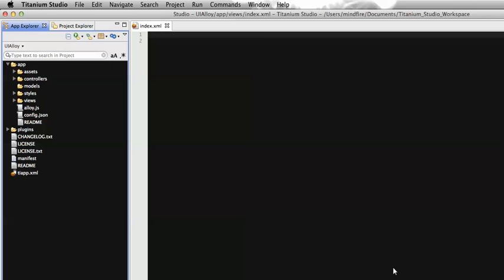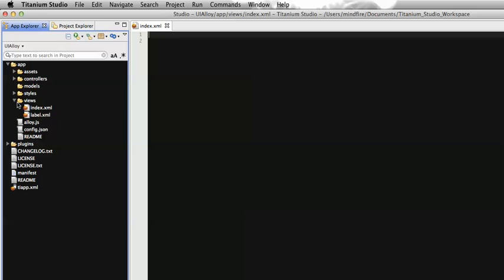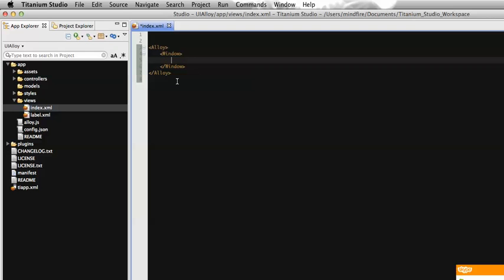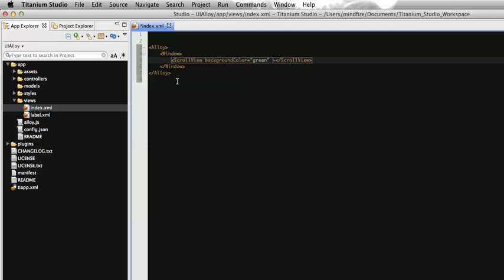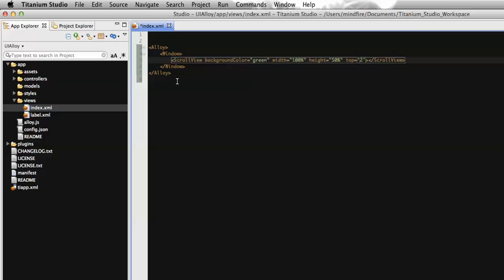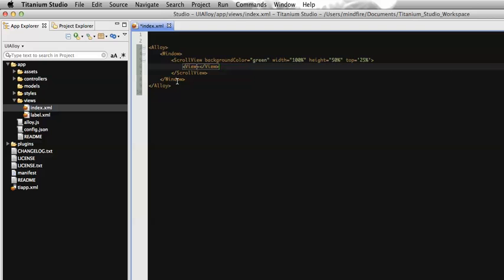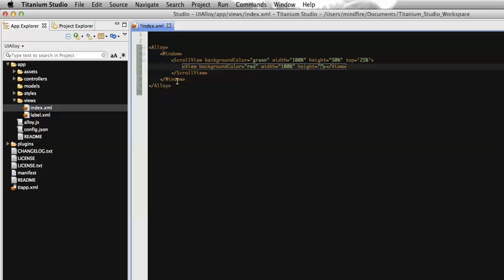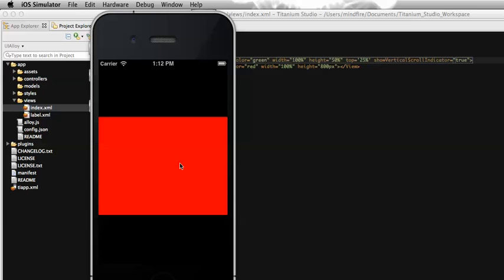ScrollView-Titanium Mobile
To display large context on a small place with a limited place, then usually we make the contents scrollable, where with scrolling we can view all of those contents within that space. Titanium provides API called 'ScrollView' which can be used to contents scrollable data.